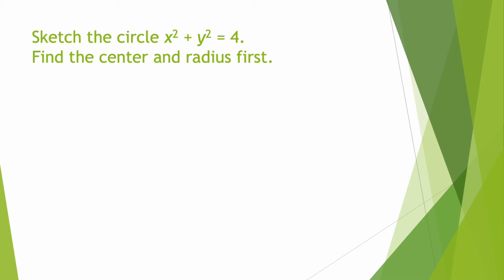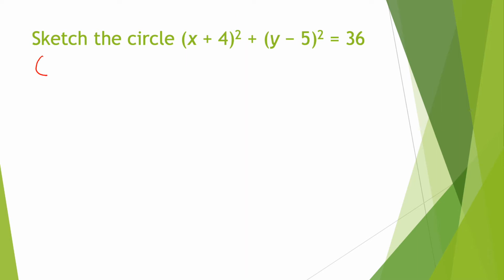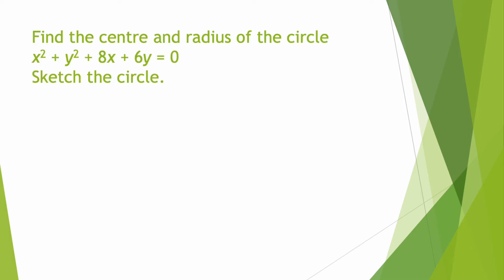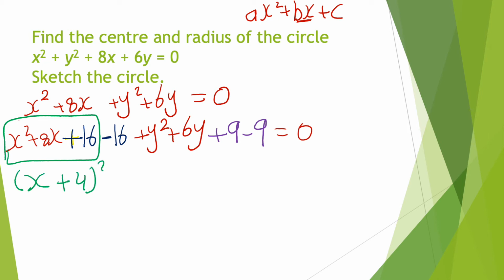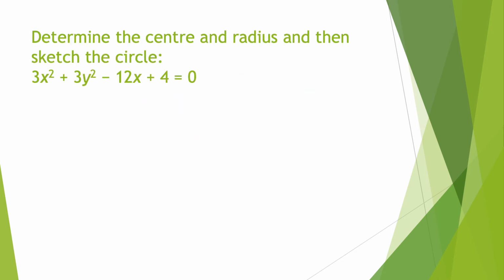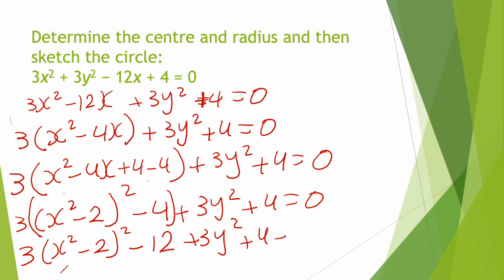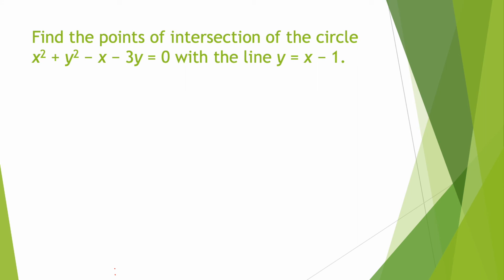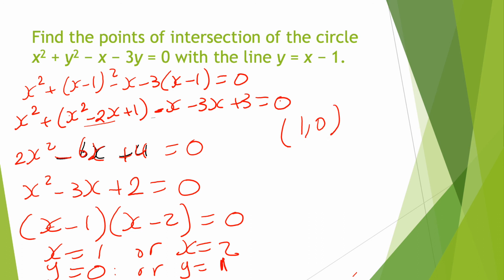Conic Sections Circle